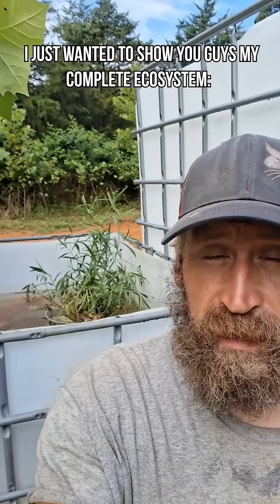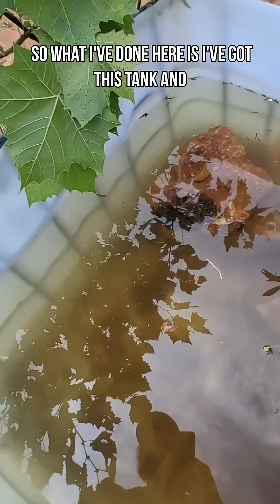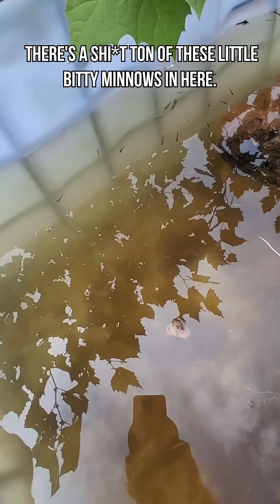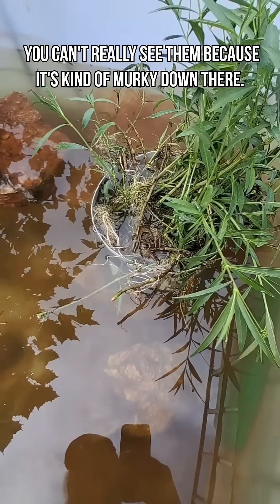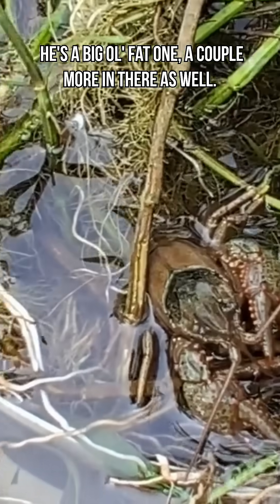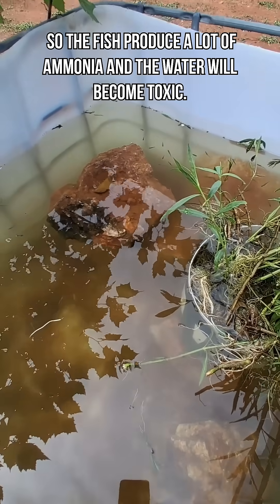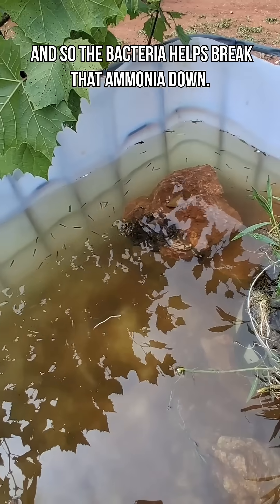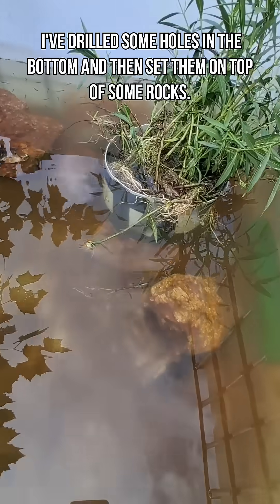Will This Ecosystem Survive Without Filters? 🤯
🔥 I built a 100-gallon backyard ecosystem — fish, crawdads, bacteria, and water lilies working together to clean the water… no mechanical filter at all. Will it survive? Let’s find out. 🤔

📋 WHAT YOU'LL SEE:
• Off-grid fish tank with crawdads & minnows 🐟
• Natural ammonia cycling with bacteria rocks 🪨
• Solar-powered pump plans & A-frame design ☀️🔋
• Water lilies acting as a natural filter 🌸